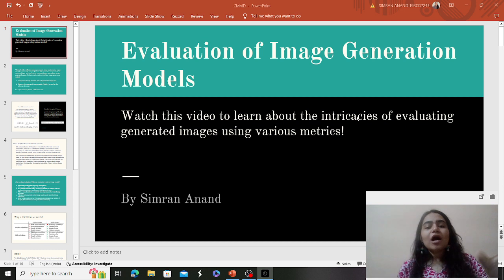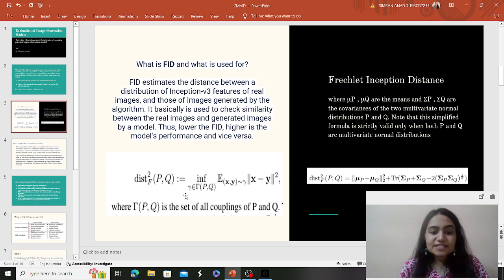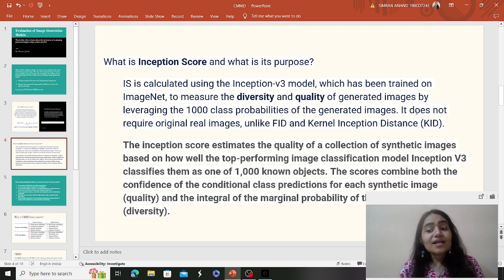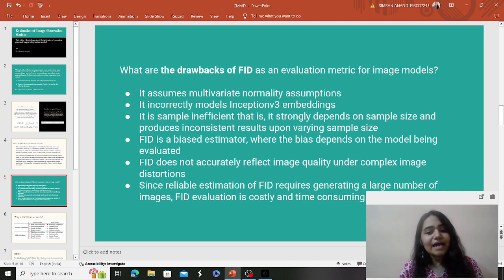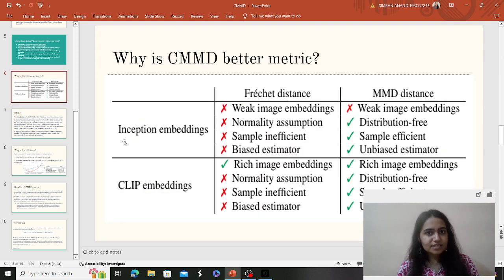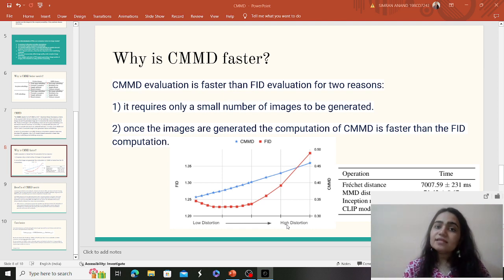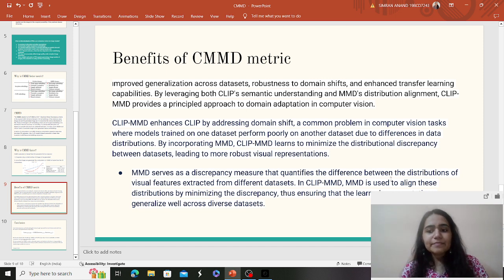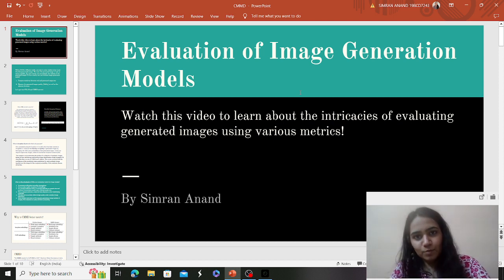How to Evaluate Image Generation Models? | FID vs CMMD | Evaluation Metrics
Are you looking for detailed videos on CLIP Embeddings- Maximum Mean Discrepancy Distance(CMMD) metric of evaluation for Image Generation Models? If yes, you've found the perfect video elaborating the various evaluation metrics for image generation models and emphasis on the advantages of CMMD metric.

This video encompasses metrics like Frechlet Inception Distance (FID), Inception Score (IS) and CMMD. The merits and demerits of each metric is covered in the video with justifications for the points. This is a key topic in the space of computer vision and deep learning.